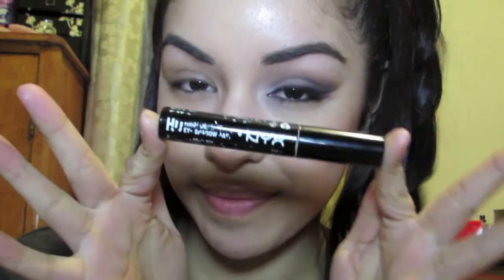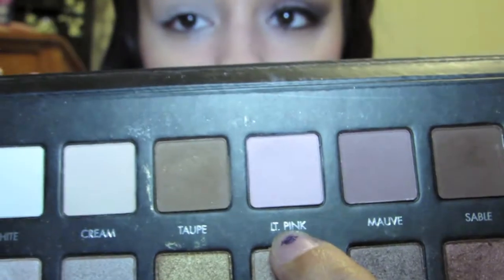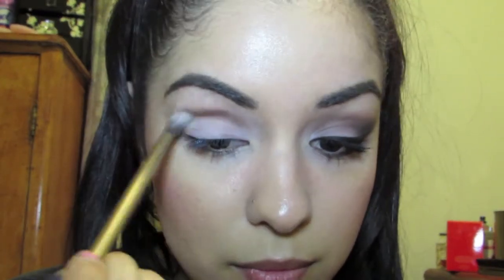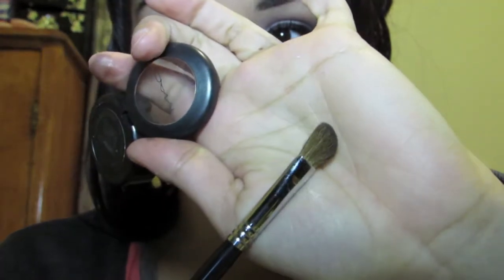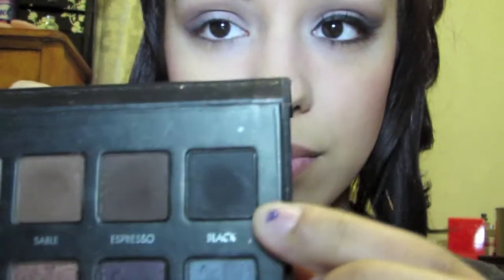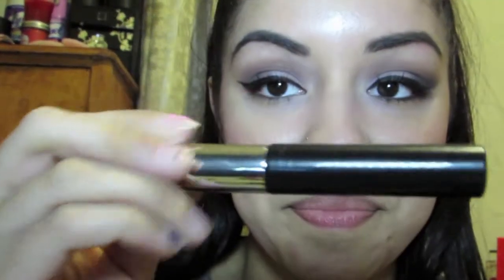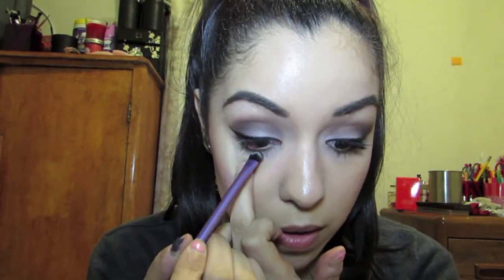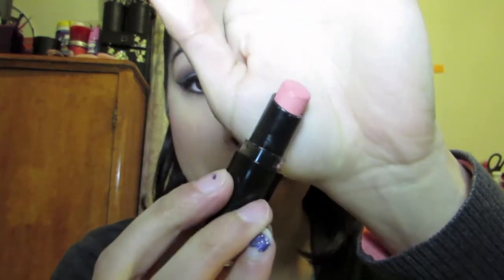Sultry Smokey Valentine's Day Look [Collab w. Yoly V!]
This sultry smokey Valentine's Day look is a collaboration I did with a good Youtube friend of mine Yoly. Check out her channel by clicking on the link! She's such a sweetheart, I know you guys will just love her!

Have you seen my last video? It was a shimmery neutral Valentine's Day look, perfect for a special occasion or just to wear on an everyday basis!

Products Mentioned:
Lorac Pro Palette in Lt. Pink, Sable, Espresso, Black
Urban Decay Naked 2 Dual Ended Brush
Sigma Tapered Blending Brush E40
MAC Handwritten Eyeshadow
Sigma Medium Angled Shading E70
 Sigma E05 Eyeliner Brush
E.L.F. Cream Eyeliner in Black
L'Oreal Super Slim Liquid Eyeliner in Black
CoverGirl Flamed Out in Black
Jordana Mascara in Black
Nivea A Kiss of Milk and Honey Lip Balm
Wet N' Wild Lipstick in Think Pink

Face:
Clinique Dramatically Different Moisturizing Gel for Combination Oily to Oily Skin
CoverGirl 3-in-1 Outlast Stay Fabulous Foundation in 845
Sigma F80 Flat Kabuki Brush
CoverFX Pressed Mineral Foundation in G40
Sigma Large Powder Brush F30
MAC Dame Blush
Real Techniques Blush Brush
EcoTools Angled Brow Brush